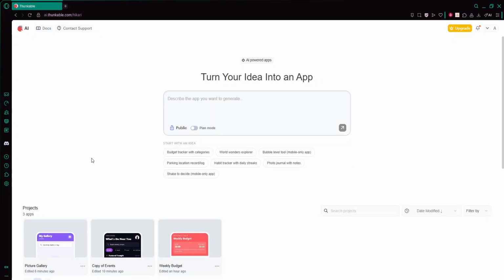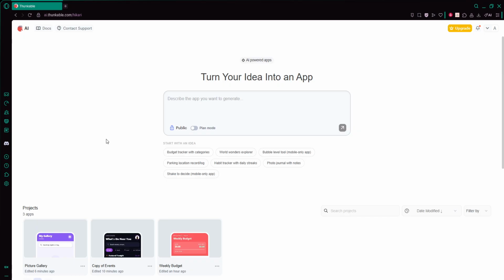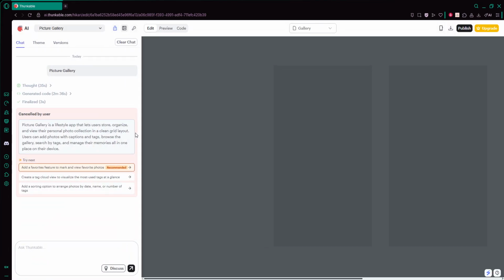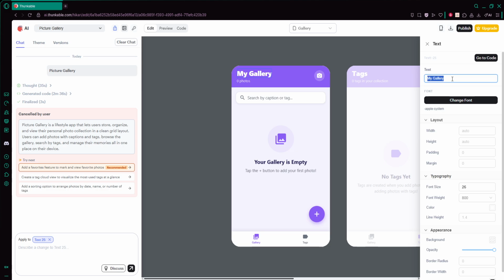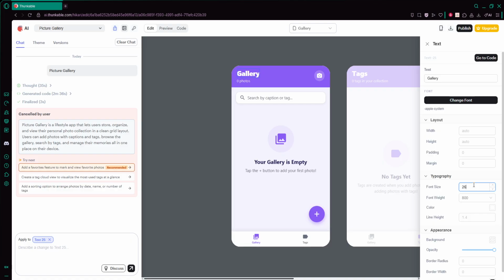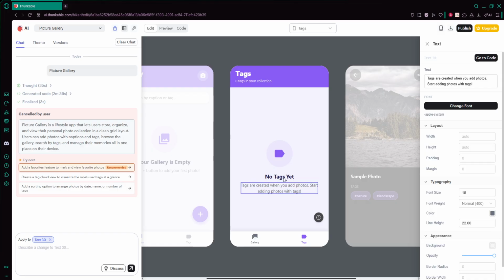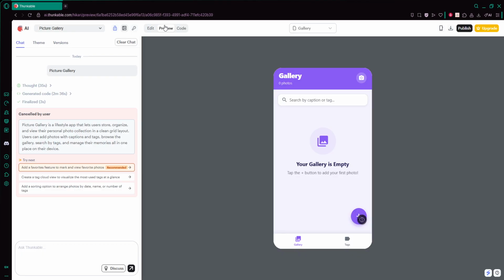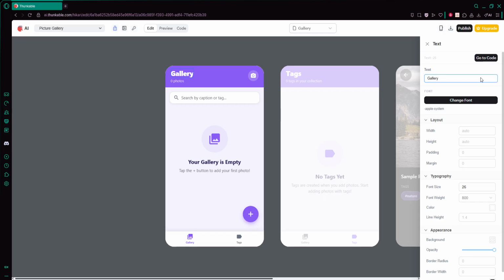How To Configure A Text Input Field Using Thunkable (Full Guide)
In this video, you will learn the exact process of setting up and customizing text entry components within the Thunkable platform. We cover everything from initial placement to advanced property adjustments to ensure your mobile app captures user data correctly.

Key topics covered:
- Adding the Text Input component to your screen
- Customizing hint text and input types
- Styling the border, color, and font settings
- Connecting text inputs to blocks for data processing
- Best practices for user experience